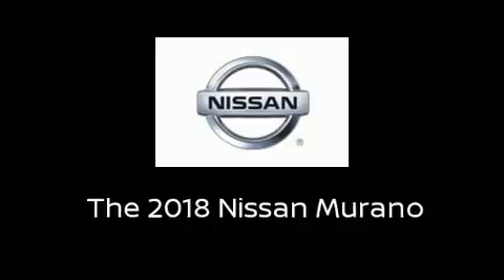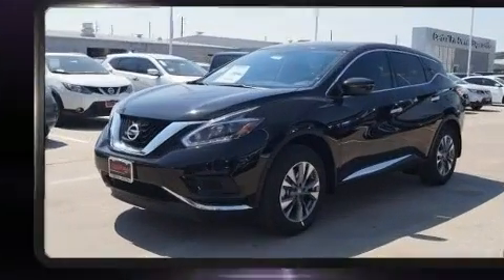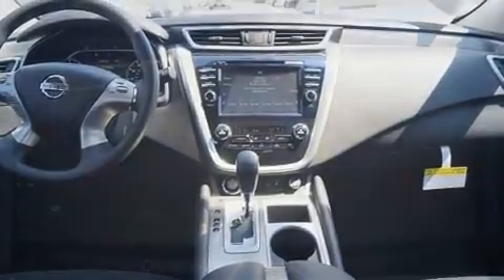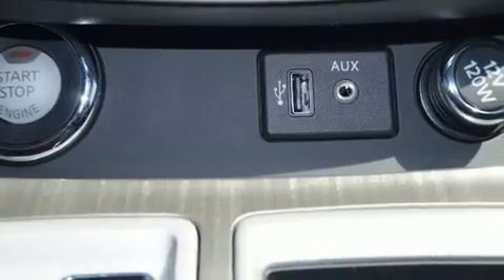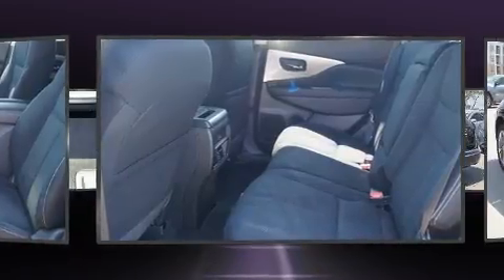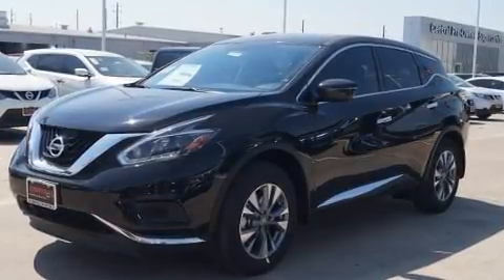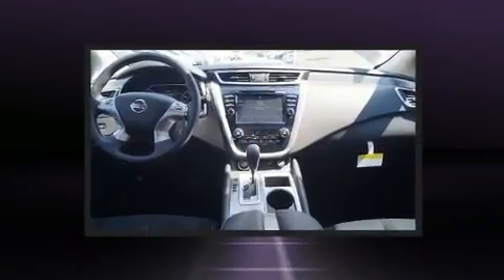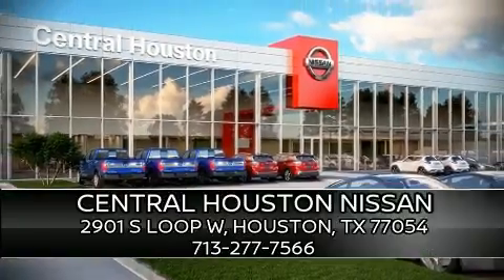2018 Nissan Murano S in Houston, TX 77054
You can expect a lot from the 2018 Nissan Murano. Smooth gearshifts are achieved thanks to the 3.5 liter 6 cylinder engine, and for added security, dynamic Stability Control supplements the drivetrain. Nissan prioritized practicality, efficiency, and style by including: delay-off headlights, front bucket seats, front dual-zone air conditioning, turn signal indicator mirrors, power windows, remote keyless entry, and a split folding rear seat. Audio features include a CD player with MP3 capability, steering wheel mounted audio controls, and 6 speakers, enhancing the audio experience throughout the interior. Nissan ensures the safety and security of its passengers with equipment such as: dual front impact airbags, front side impact airbags, traction control, brake assist, anti-whiplash front head restraints, a panic alarm, and 4 wheel disc brakes with ABS. We'd also be happy to help you arrange financing for your vehicle. Stop in and take a test drive!